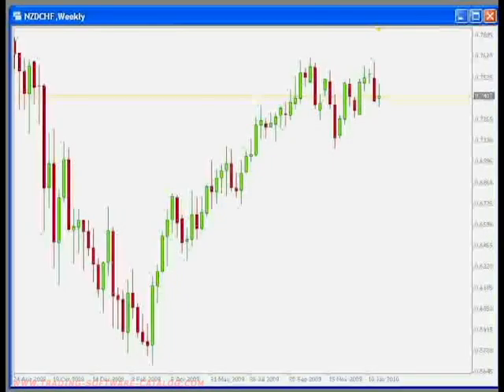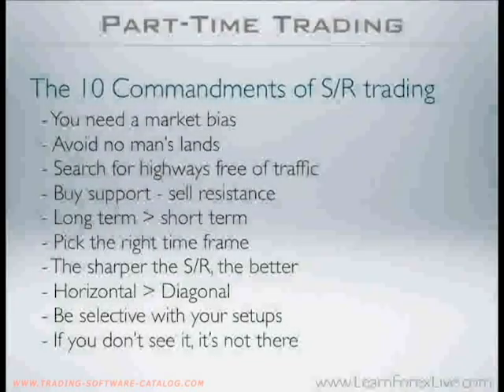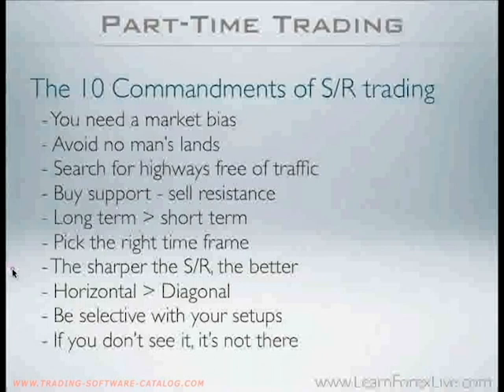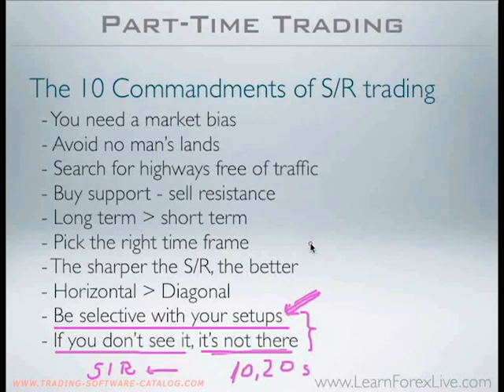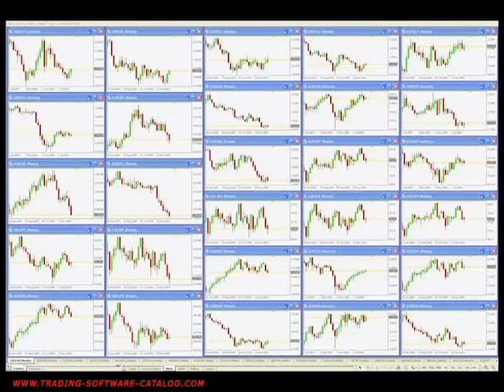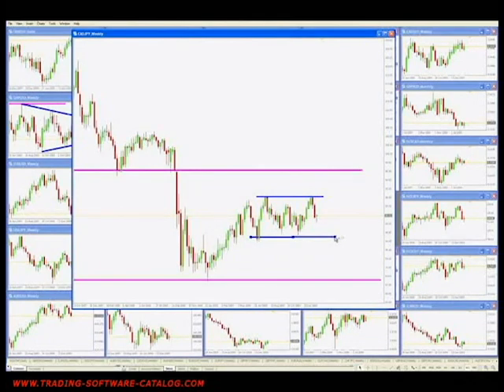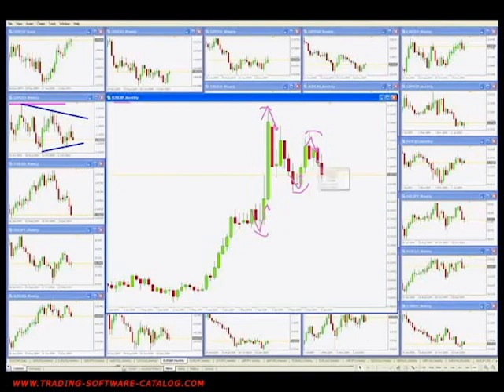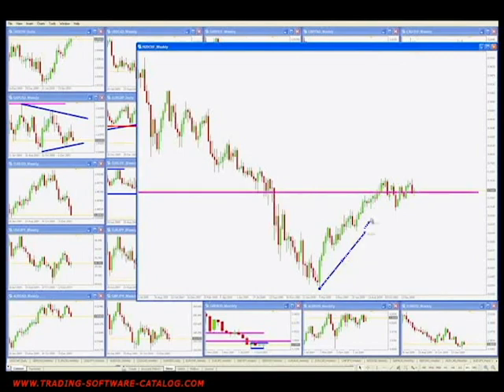Make money online 2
Trade as professional.

Who is a professional forex trader?

A professional forex trader is someone who uses the price movement in the forex market to make a profit. The goal of any forex trader is to win as many trades as possible and also increase those winning trades. A professional forex chart technician uses price charts to analyze and trade the market. By trading with EDGE in the market, professional traders can put the odds in their favor to successfully trade price action from point A to point B.

 How do professional traders trade the forex markets?

There are many different trading strategies and systems that professional traders use to trade the markets with, but in general, professional traders do not use very complex trading methods and rely mainly on the raw price data of the market to make their analyzes and forecasts. To be comprehensive, I wanted to give you guys a brief overview of all the different basic methods and ways people trade the forex market.